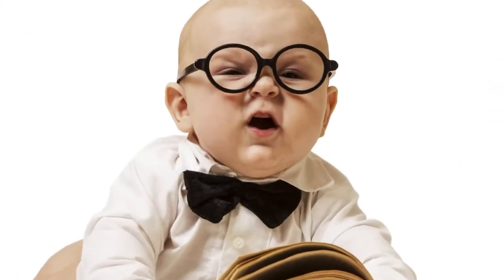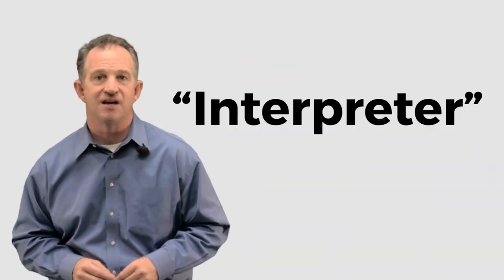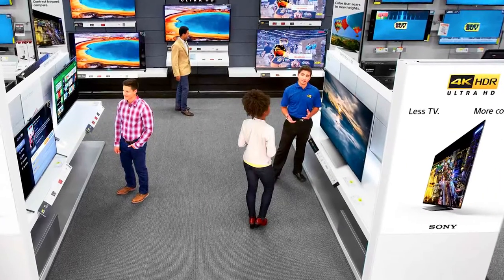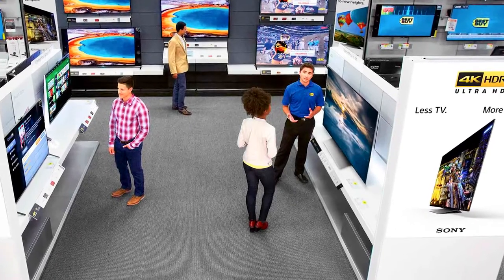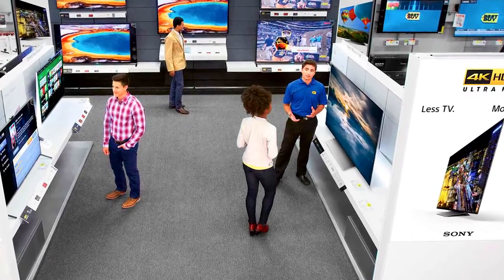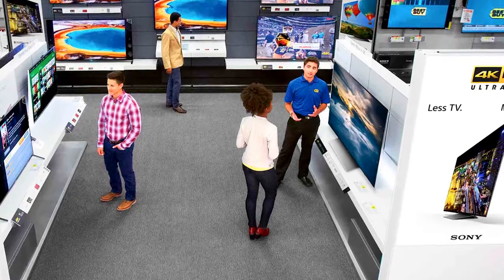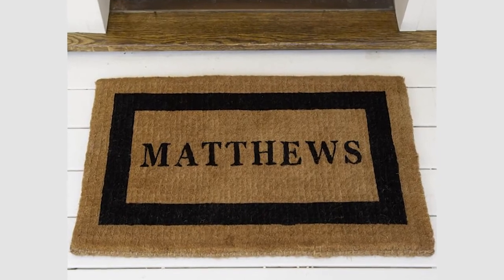Stop With All the Expert Advice and be the Interpreter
Here’s a thought… Stop being the expert and become the interpreter! I saw a video on this idea recently and the take-away is this… Once a client, i.e. a seller, buyer, or borrower, has hired you to represent them, you have probably already established your expertise, and now your role becomes the “Interpreter” in the process.

This week's Marketing Tip is about making an impression with your closing gifts that is not just accepted, but memorable!

Kevin Fritz
MLO #220254
Iron Point Mortgage